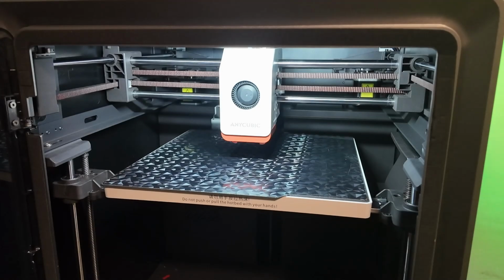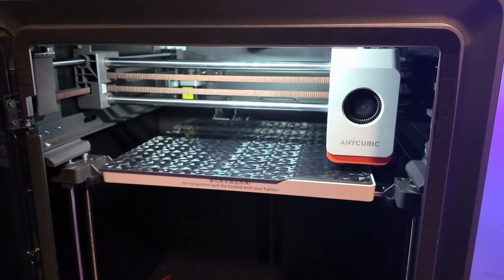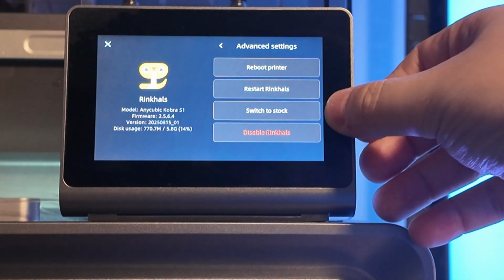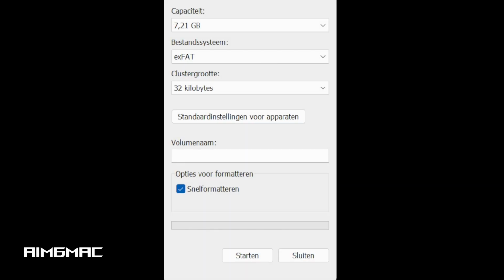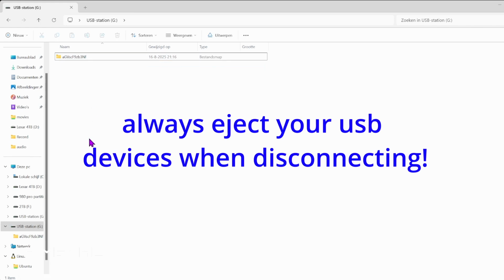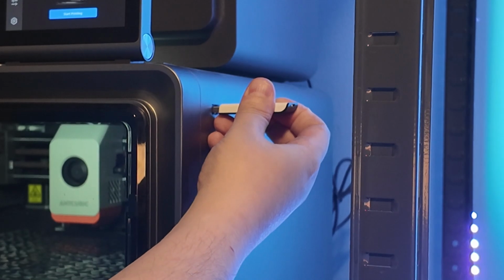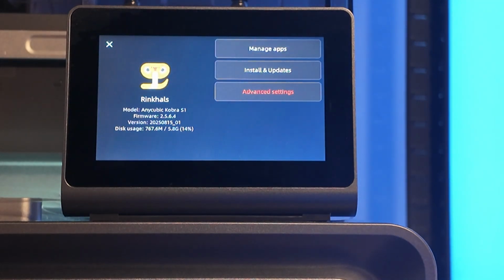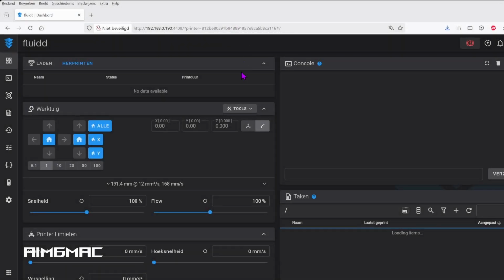Make Your Anycubic Kobra S1 Smarter: Install Rinkhals Firmware (Step-by-Step)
In this video, I’ll show you step-by-step how to install Rinkhals, the custom firmware overlay that unlocks hidden features on the Anycubic Kobra S1. From web control with Mainsail/Fluidd to OTA updates, app installs, SSH access, and even camera support—this firmware takes your printer to the next level.

links:
Rinkhals github: